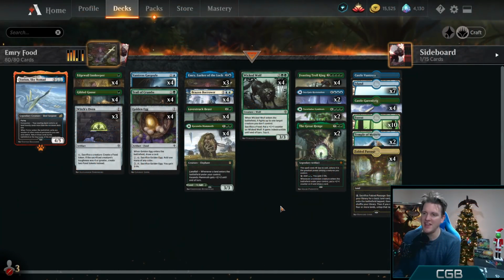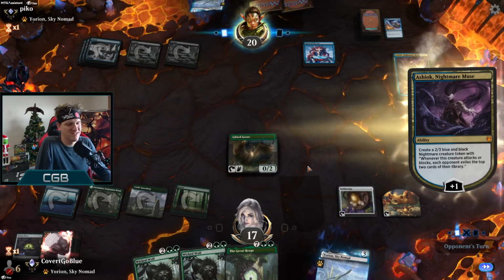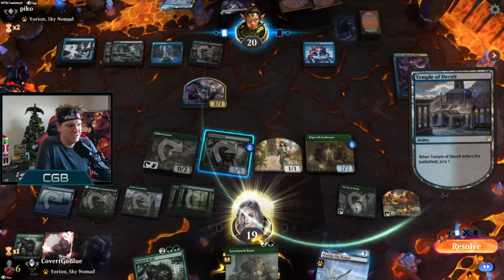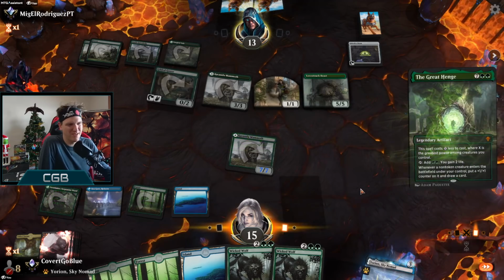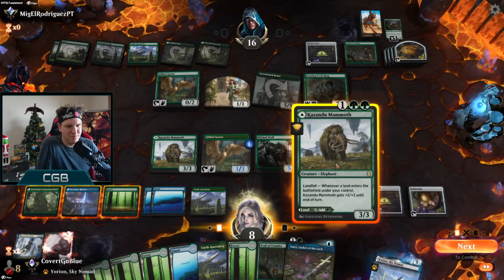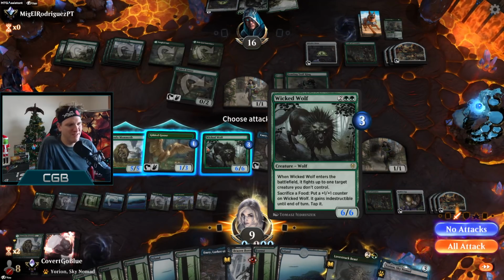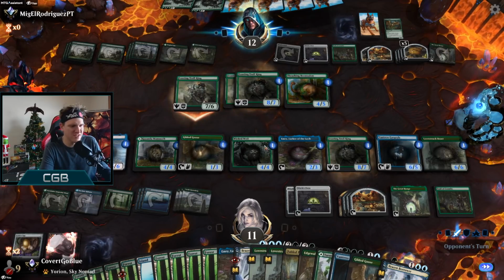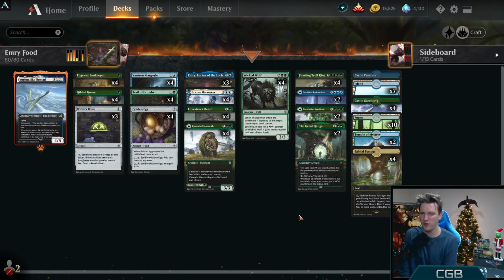TOO MUCH VALUE | Simic Emry Yorion Adventure Food | Diamond MTG Arena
^ Using the above link supports the channel ^

Send me cards or gifts or gear to use on stream:
CovertGoBlue
USA